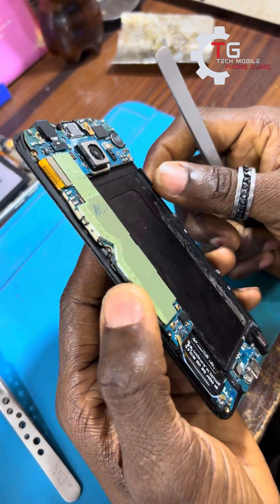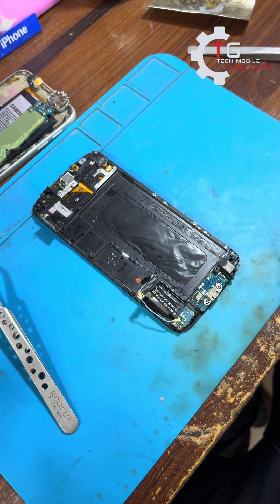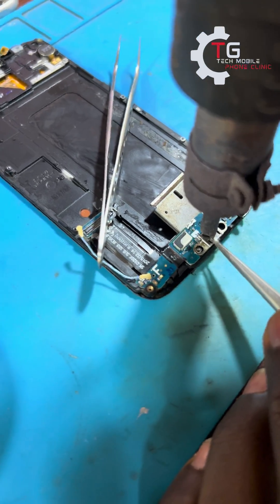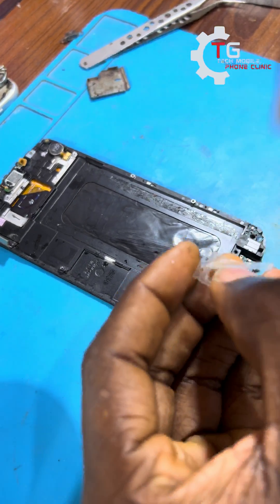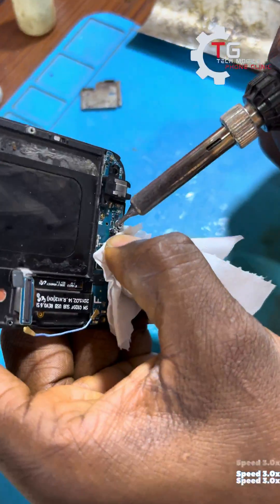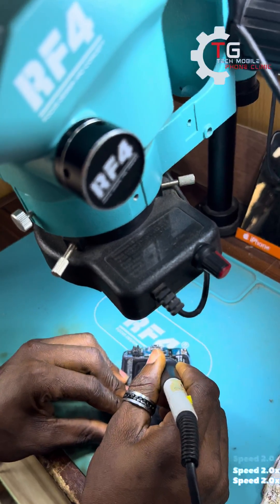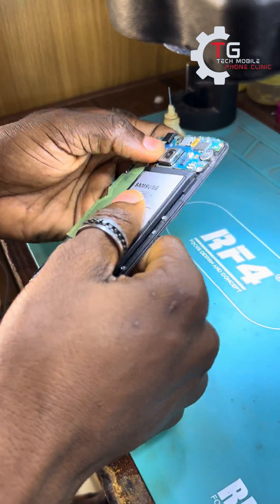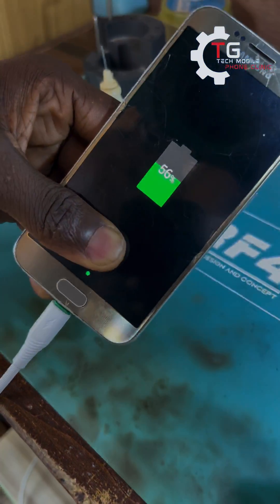Lastest Method To Replace Samsung Galaxy S6 Charging Port Without Damaging The Screen Or Home Button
This is a video that will help you to aviod some common mistake while replacing the charging port of your Samsung S6

🎵 Credit the author
  Link: youtu.be/KPbwWolpc_4

Bank: GTBank
TG TECH MOBILE PHONE CLINIC